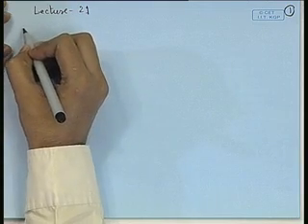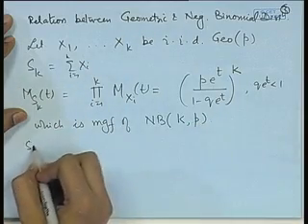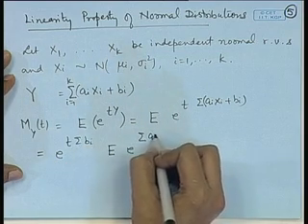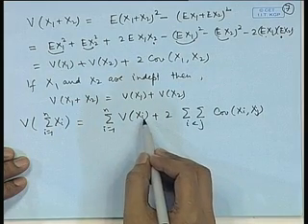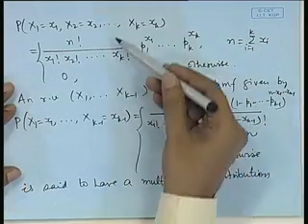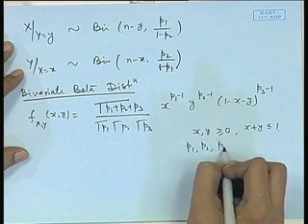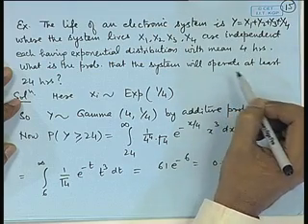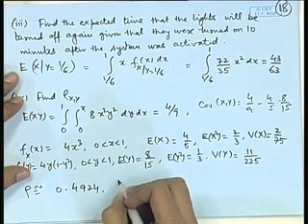Mod-01 Lec-21 Joint Distributions - IV